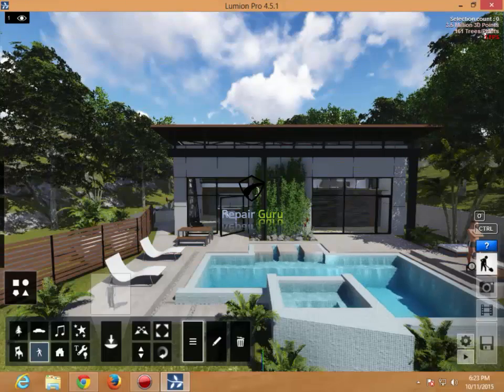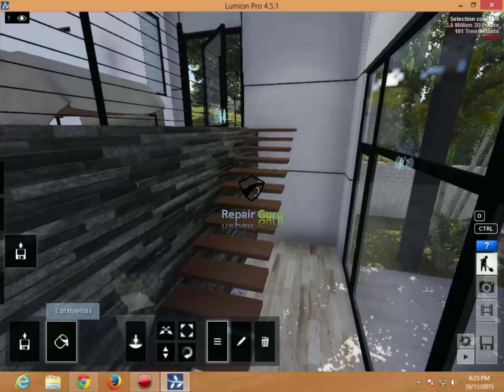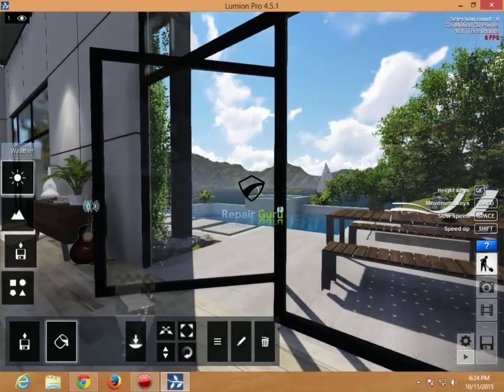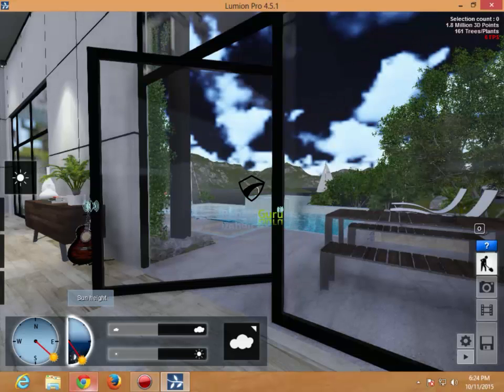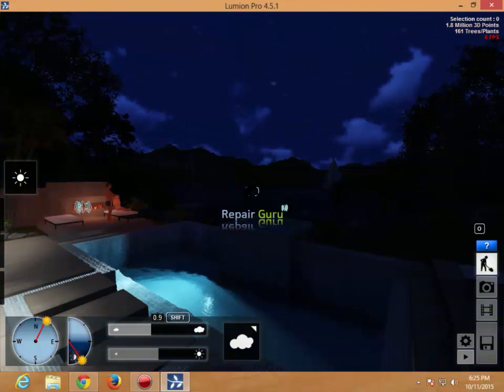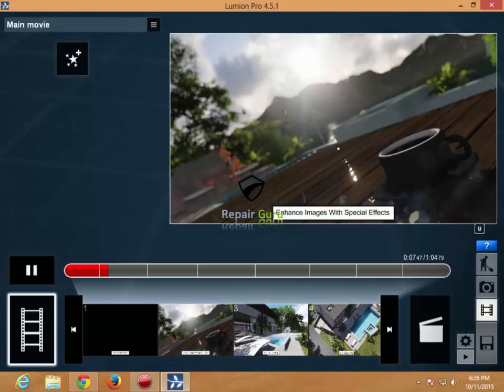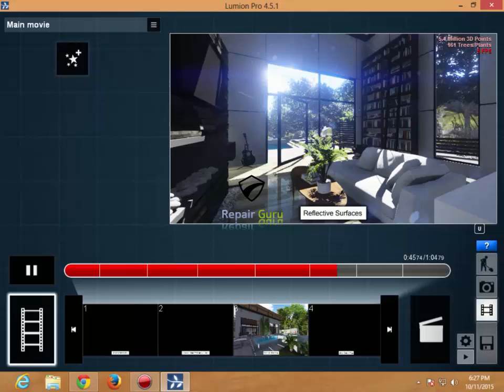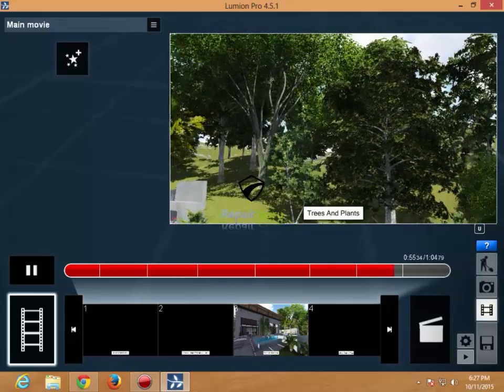Best 3D Visualization Software Lumion 3D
3D visualization Software Lumion 3D is the best software available in the Market , Make Realistic 3D animation of your Model. Lumion 3D has a builtin Library with 3D visualization Lumion 3D You Can adjust Day Sunlight and Night. Adjusting Clouds in Lumion 3D is very Easy with This Template is an Built-in Example of Lumion 3D. I highly Recommend this Software for Interior Designers those want to Show their Architecture Models in Realistic 3D animation.In Upcoming Videos I will Show you the Most Powerful and Realistic Rendering Software "Unreal Engine". Archicad, Lumion 3D, 3D Visualization